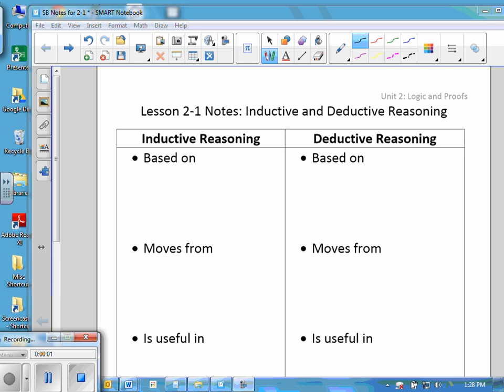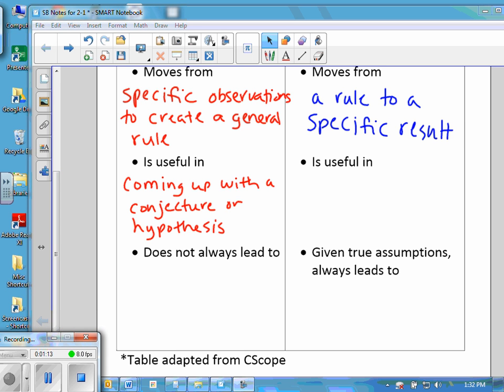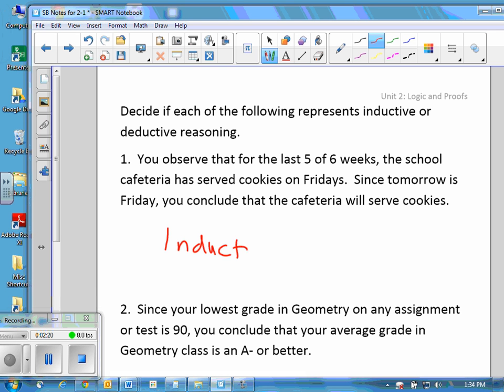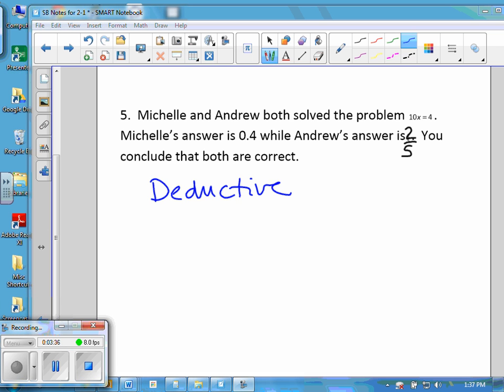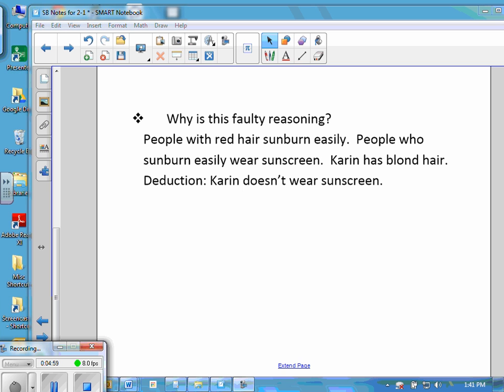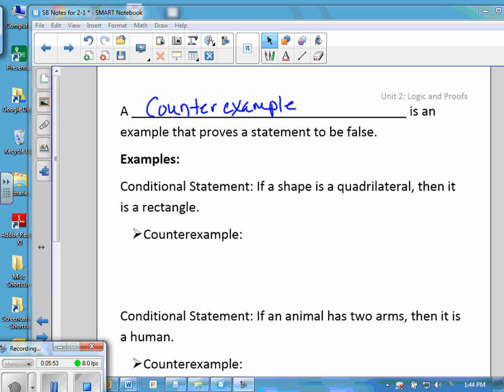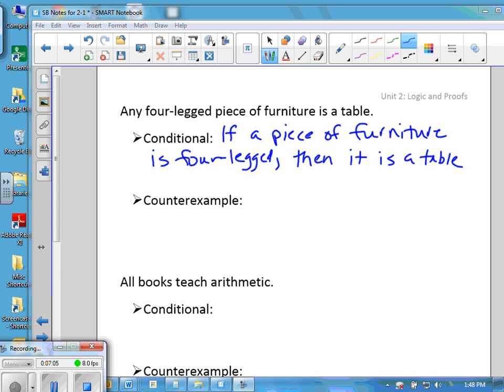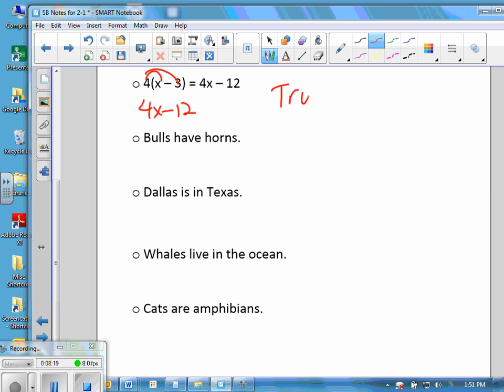Lesson 2 1 video